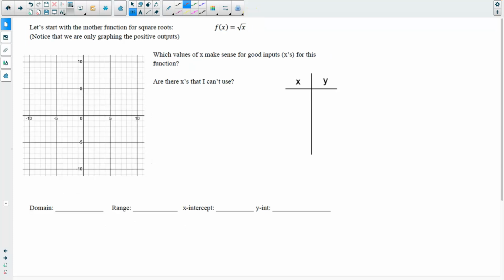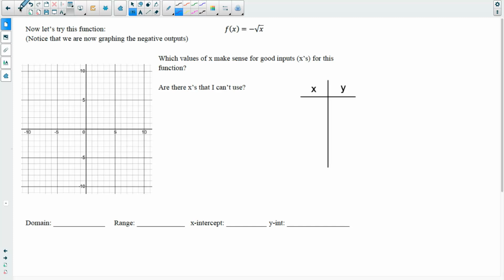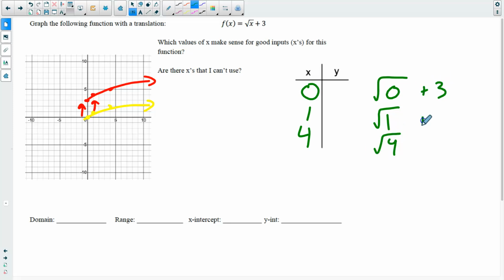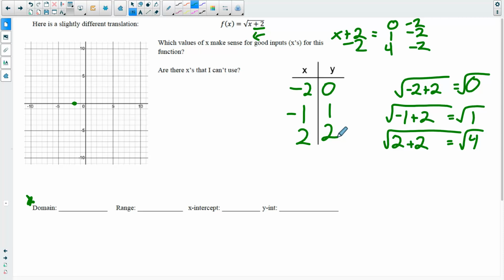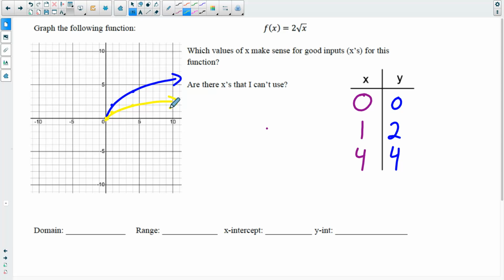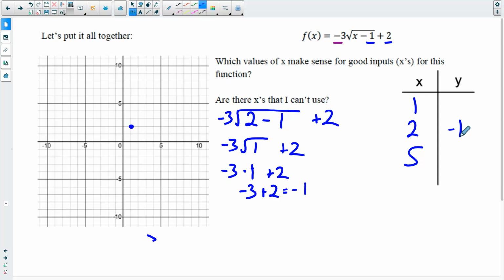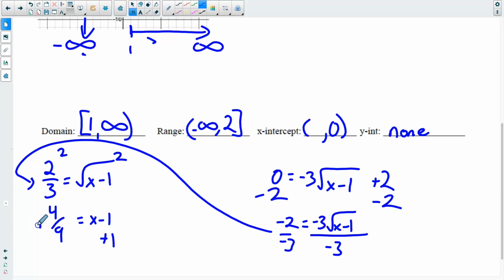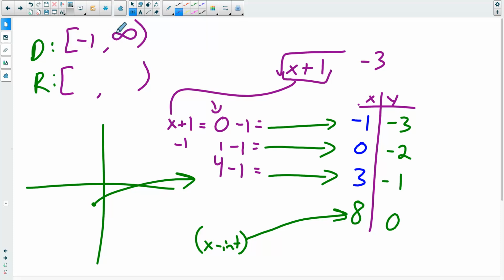12.1 Day 1